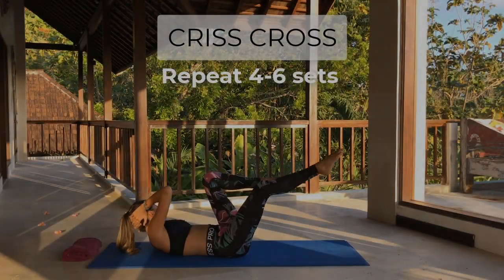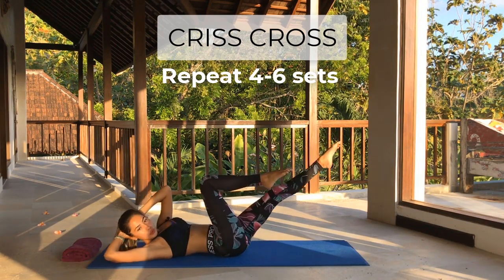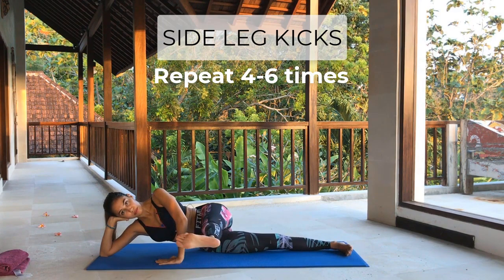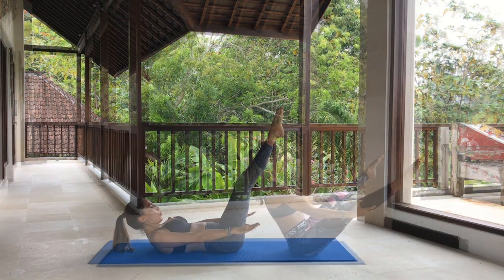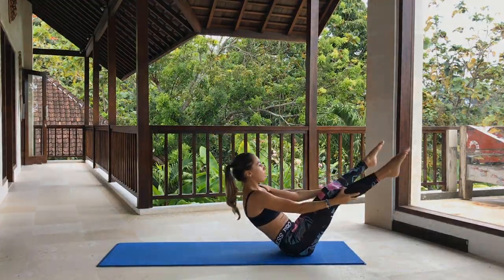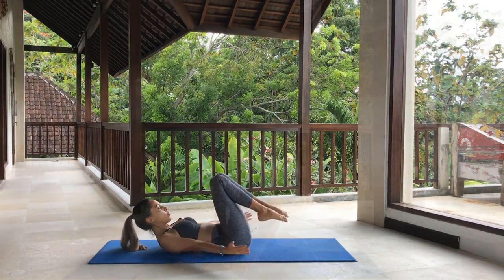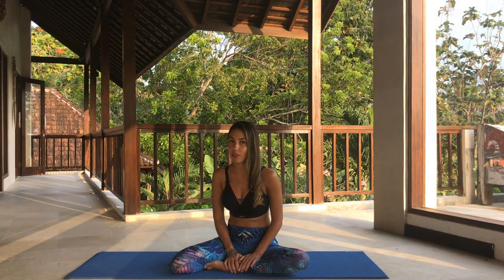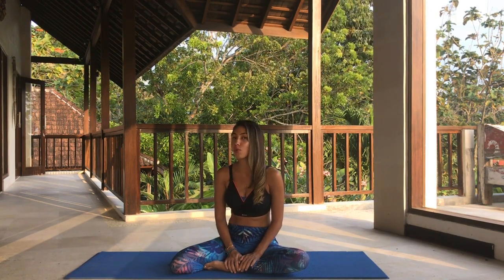Pilates Foundation Course: Beginner to Advanced Level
Do you want to get fit and have a stronger body??
I offer a special price for my youtube followers!!

Enroll in my 7 hours online Pilates course by following the below discount link:

I prepared this course for anyone who wants to learn Pilates from A to Z, to be fit and strong, to increase the flexibility of the muscles, to reduce back pain, to improve the posture and for those who don’t have enough time to go to gym or studios. I think you’ll get a lot out of it (including supporting me!).